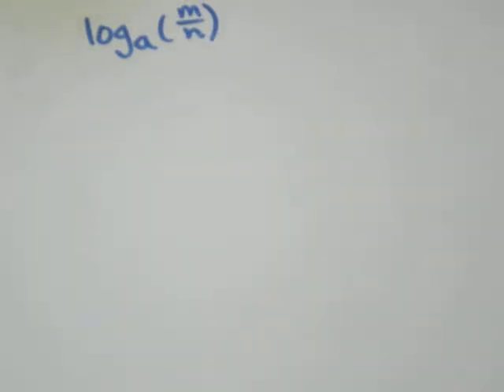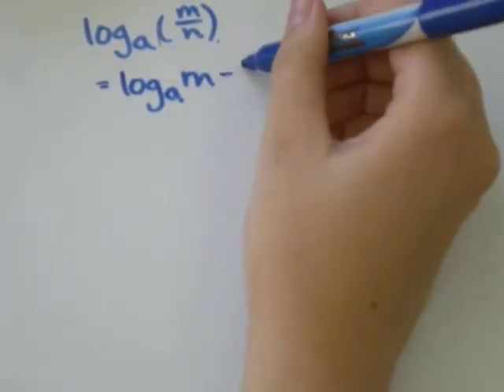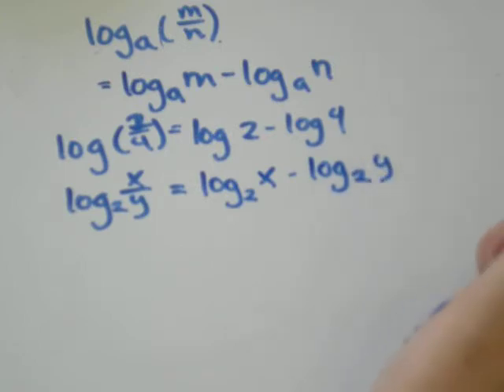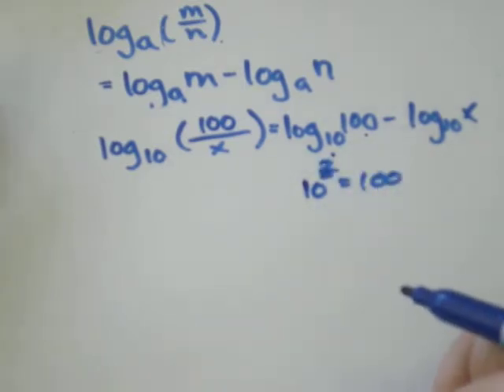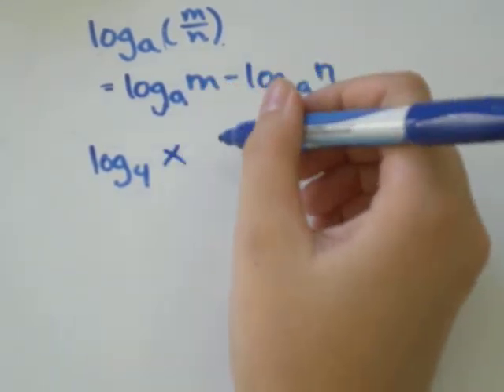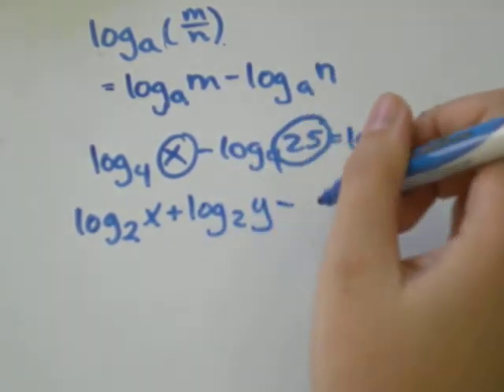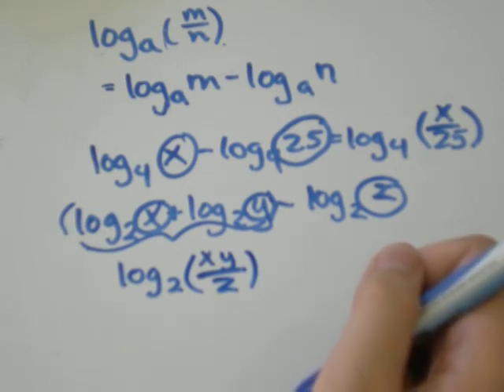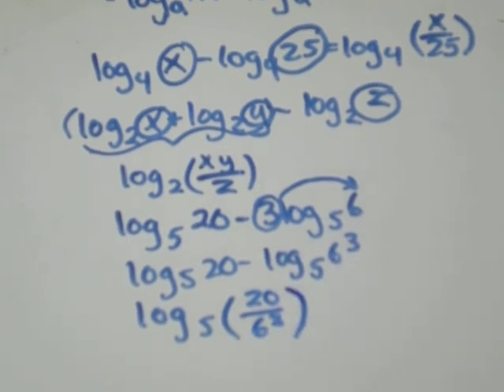Quotient Rule of Logarithms: Divide with Log Laws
Quotient Rule of Logarithms: Divide with Log Laws Quotient Rule of Logarithms: Divide with Log Laws Quotient Rule of Logarithms: Divide with Log Laws Quotient Rule of Logarithms: Divide with Log Laws